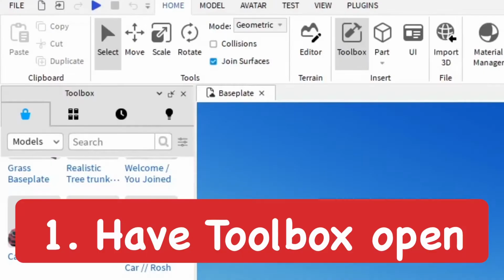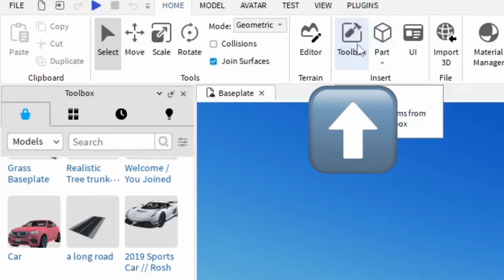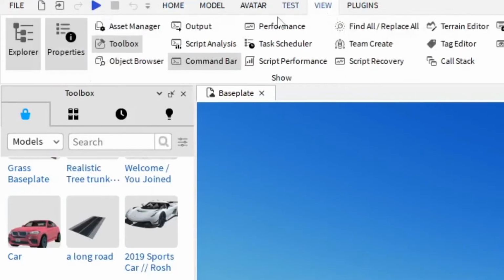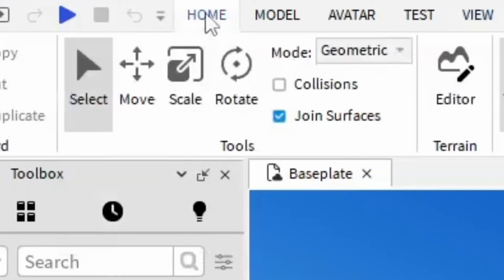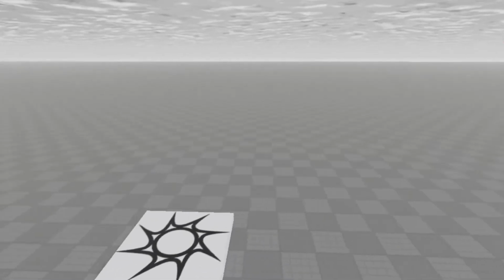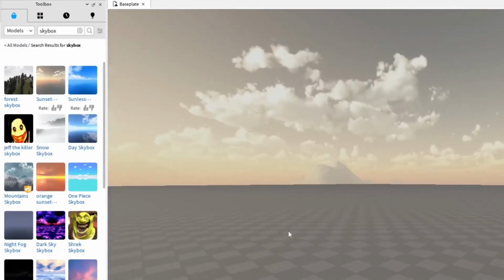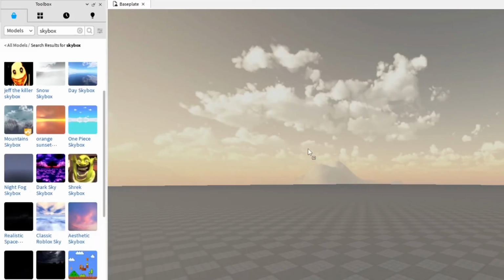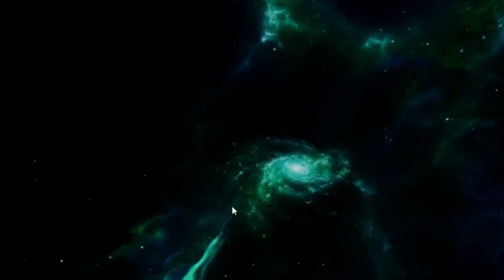How to Change Skybox on Roblox Studio! (2025)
In this video I teach you how to change skybox for your games in Roblox Studio, there are many options to choose from for new sky designs and you can even make your own sky box if you want to, doing this really enhances the gameplay experience for your Roblox games!
⭐Stuff I Use:
Connect w/ Me!:
The Other Channels!:
roblox, how to change skybox on roblox studio, how to change sky on roblox studio, roblox tutorial, roblox studio tutorial, roblox guide, how to change skybox on roblox games, syruproot